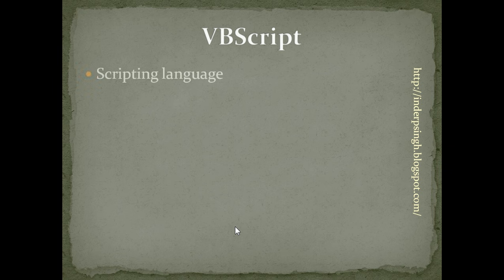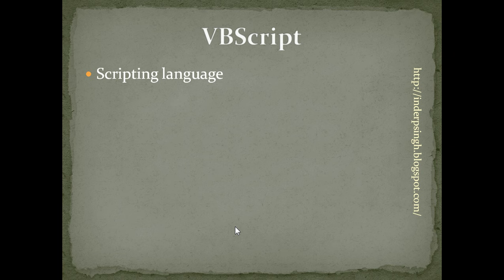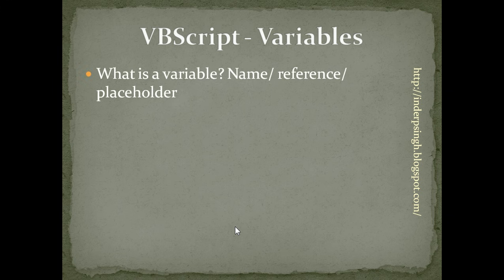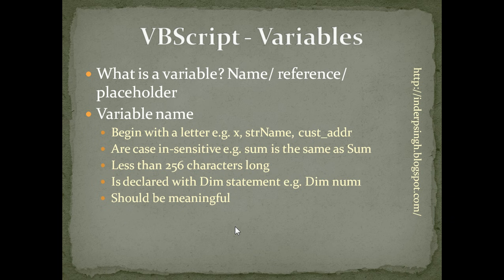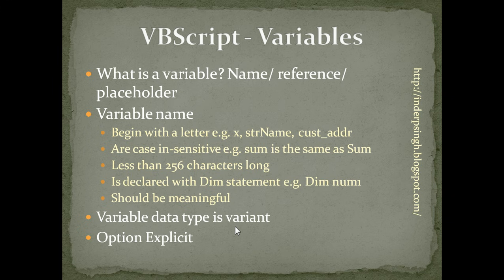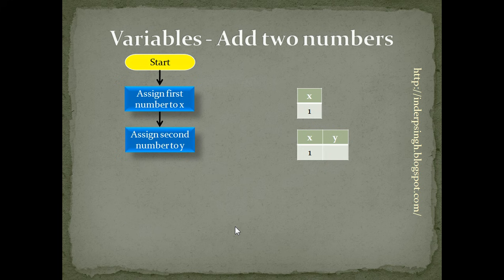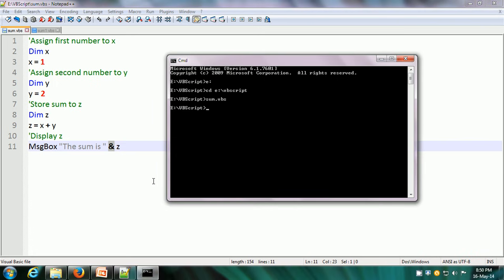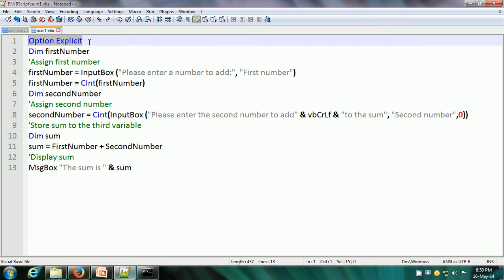VBScript - Vb Script-Vbscript (Programming Language)-VBScript Editor-Invoke VBSscript-Using Vbscript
VBScript tutorial gives VBscript introduction and explains writing Vbscript program. Learn how to script in VB script with Vbscript program examples in VBS script file. VBScript is explained in this vb script tutorial that resolves the following queries:
- Vbscript
- Script
- Vb script
- Vbscript (programming language)
- Vbscript editor
- Invoke vbscript
- Visual basic script
- Vbscript tutorial
- Vbscript programming
- Using vbscript
- Vbscript video
- Vbscript guide
- Learn vbscript
- Run vb script
- Vbscript syntax
- Vbscript basics
- Program vbscript
- Vbscript example
- Vbscript lessons
- Vbscript program
- Vbs script file

0:00 VBScript tutorial for Beginners Introduction
0:10 What is VBScript language
1:23 VB Scripting for Beginners Introduction
2:53 VBScript Variables
5:31 FlowChart to Add two Numbers
7:32 VBScript Editor
8:31 VBScript for Beginners Code
10:59 How to Run VBScript File
12:51 VBScript Code Update
13:41 VBS Input Box
14:32 How to Convert string to integer in VBScript
15:12 How to Add strings in VBScript
15:39 Input Box
15:59 VBScript Code
16:23 VBScript Run VBS File
18:00 VBScript Debugging Example
19:57 VBScript Runtime Error
21:12 VB Scripting code correction

This VBScript tutorial for beginners resolves the following viewer vbscript queries:
- Vbscript program
- Vbscript, Script
- Vbscript tutorial
- Vb script
- vbs script file
- Vbscript program examples
- Using vbscript
- Run program
- Vbscript programming
- Vbscript video tutorial
- Vbscript tutorial for beginners
- Vbscript (programming language)
- Vbscript guide
- Vbscript syntax
- Vbscript basics
- Vbscript editor
- Vbscript example
- Vbscript program
- vbscript tutorial
- vbscript program
- Script
- Vbscript programming
- vbscript program examples
- vbscript run program
- vbscript run a program
- vbscript programs with output
- vbscript programs for practice
- vbscript basic tutorial
- vbs script file
- vbscript (programming language)
- using vbscript
- run program vbscript

Also, VBScript tutorial for beginners covers VBScript basics like VBscript introduction, VBScript variables, variant, input box and msgbox in VBScript / Microsoft Visual Basic Scripting Edition. In this VB scripting for beginners tutorial, click the Cc button to see subtitles in English.

This VBScript tutorial for beginners is only Part 1. It resolves viewer queries on:
1) VBScript for beginners with examples
2) VBS for beginners
3) VB script for beginners
4) VBScript basics for beginners
5) VBScript programming language introduction